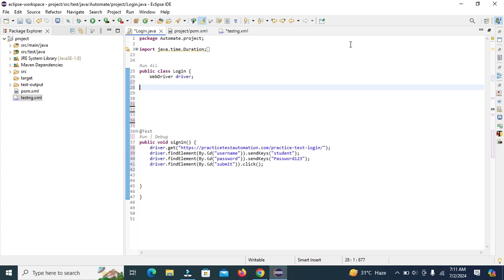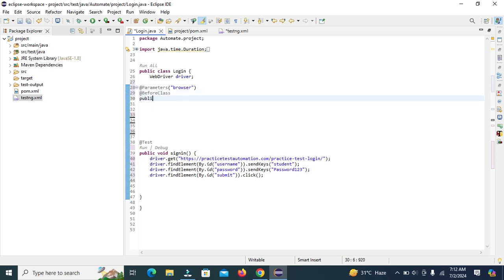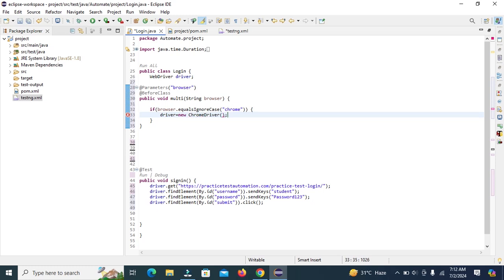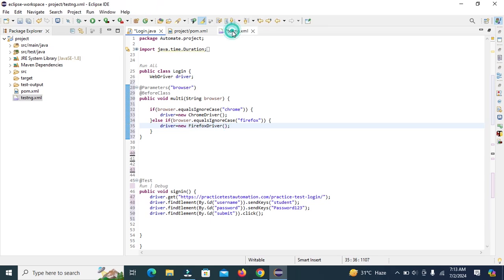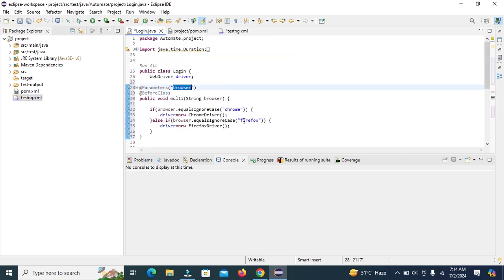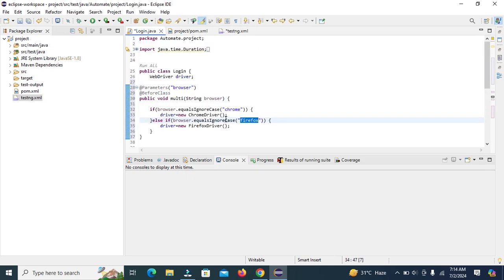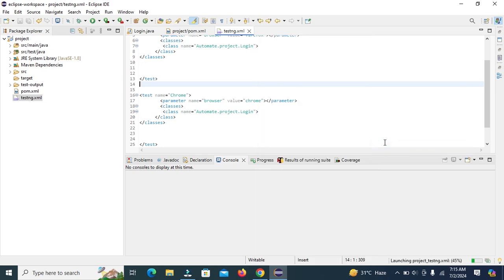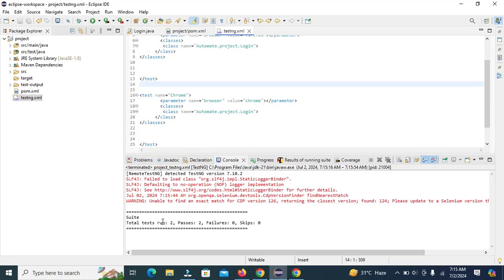TestNG Tutorial# 15 Cross Browser Teating in Selenium using TestNG parameters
In this video I have explained about " Cross Browser Testing in Selenium using TestNG parameters "